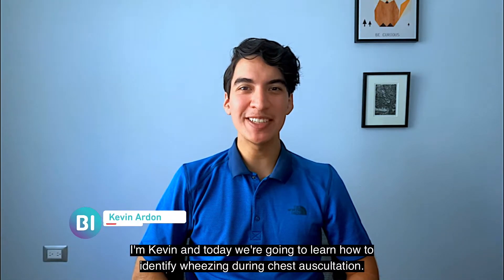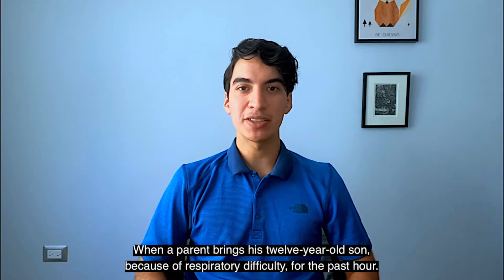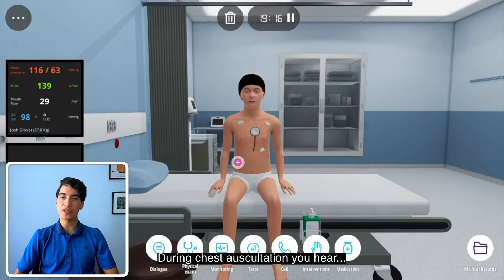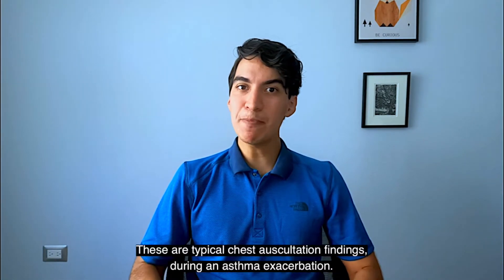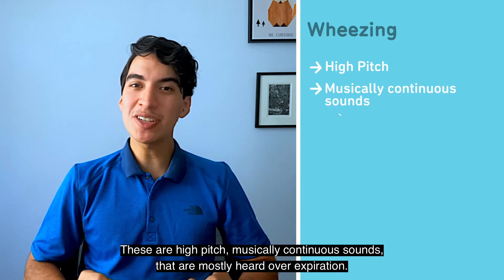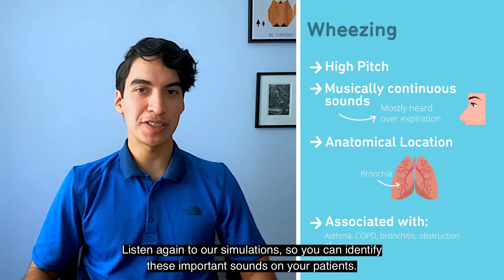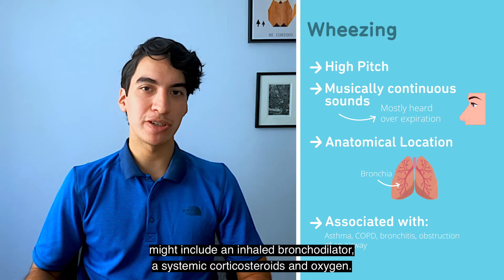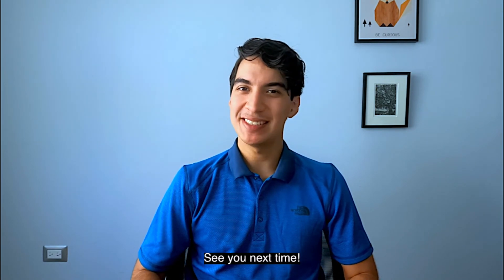Identify wheezing during chest auscultation, by Body Interact Virtual Patients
In this third episode, we will learn how to identify wheezing during chest auscultation

Also, take the chance to experience Body Interact for free with our free